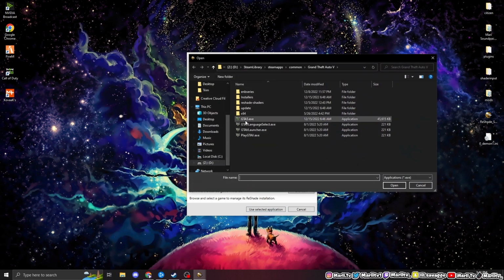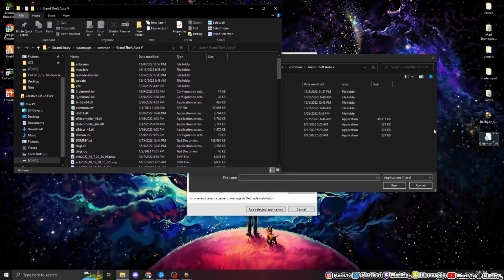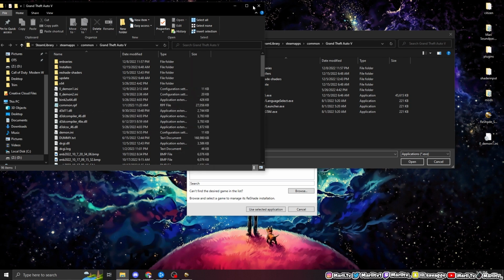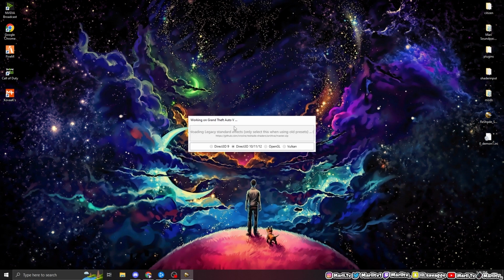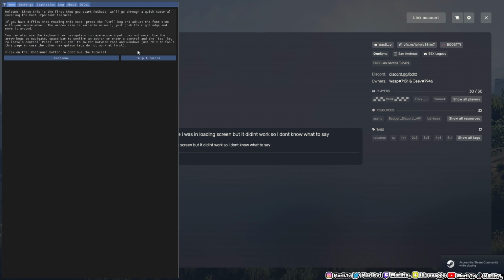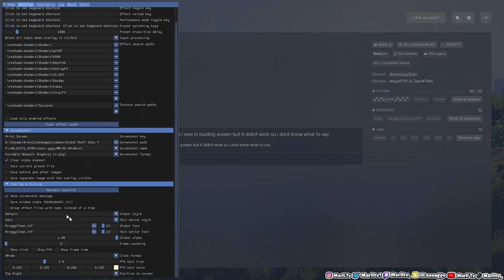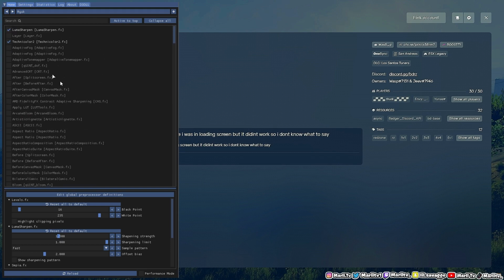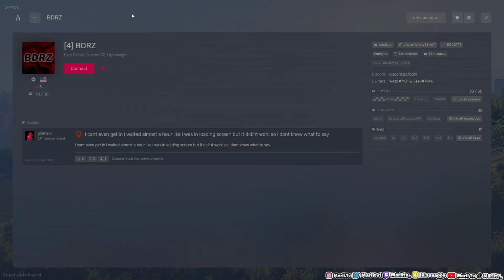How To Fix & Install Reshade If It Has A Error Or Not Opening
Personal Cord: ! Marii#0031